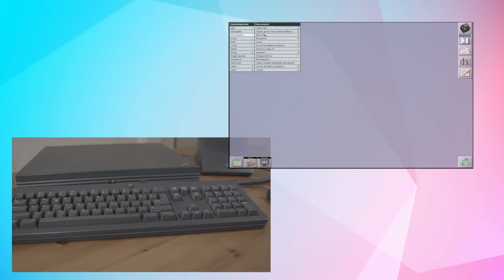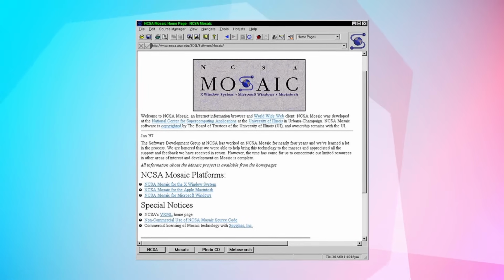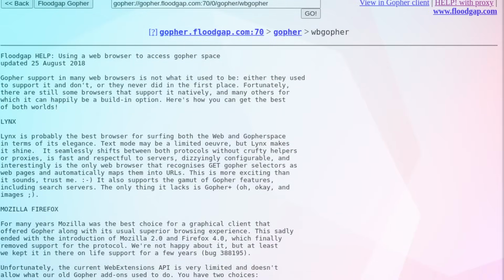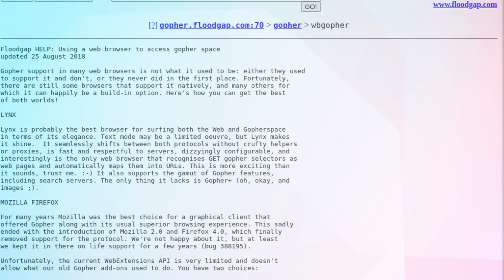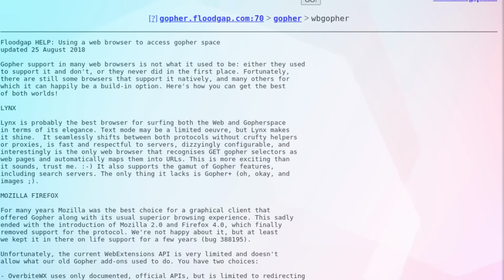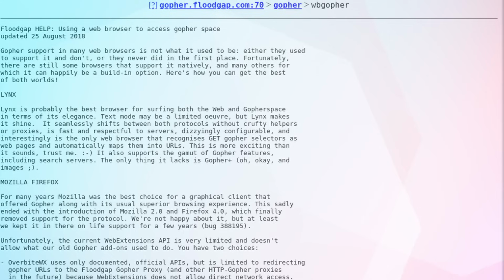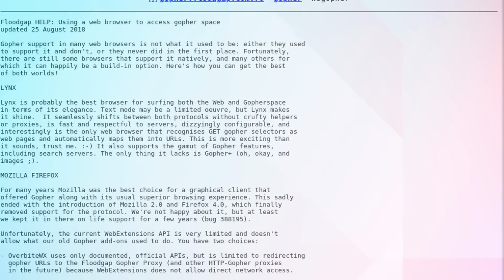gopher:// The web before the web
Before the web became the way we tend to view most the content on the internet, there was another technology that was taking off and was becoming the default way people would search and view the internet, and that was gopher.  Why did gopher take off, and what stopped it and allowed the web to become the thing it is now.

00:00 - Intro
00:21 - A word from our sponsor
00:43 - The internet before Gopher
03:09 - What is gopher
05:21 - How did gopher come to be
06:40 - Whats this web thing
12:22 - What happened to gopher
13:47 - Is gopher dead
17:34 - Thanks